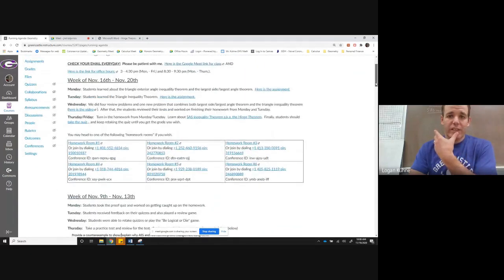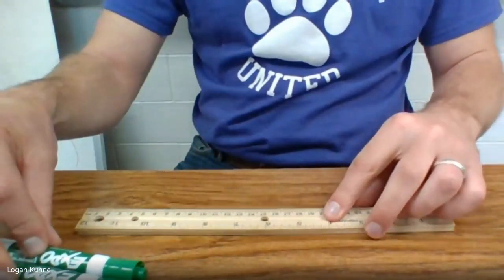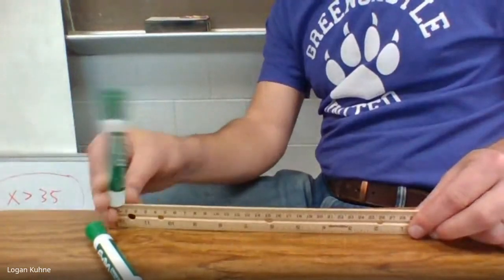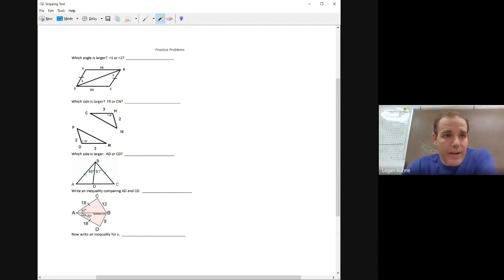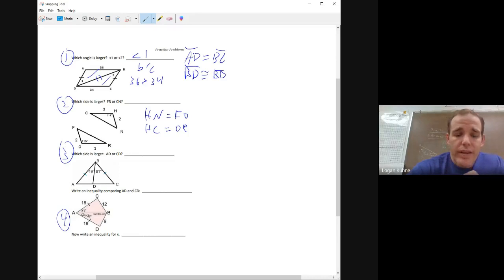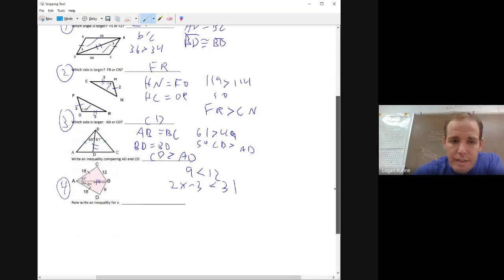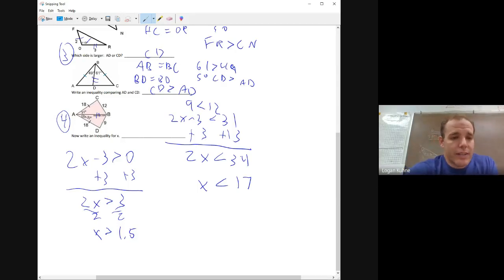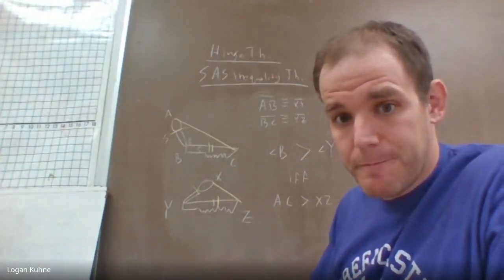Hinge Theorem/SAS Inequality Theorem